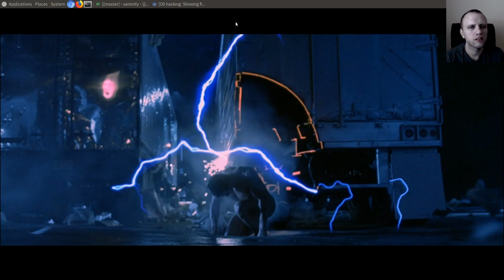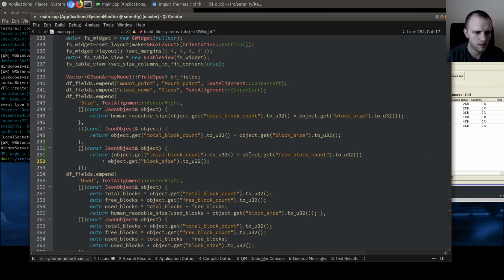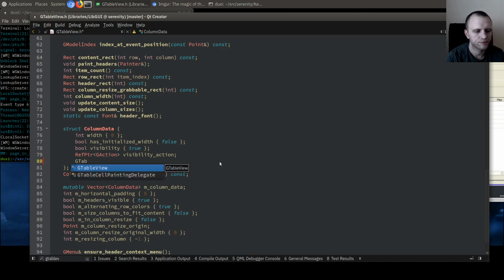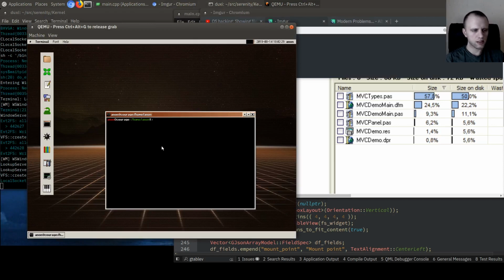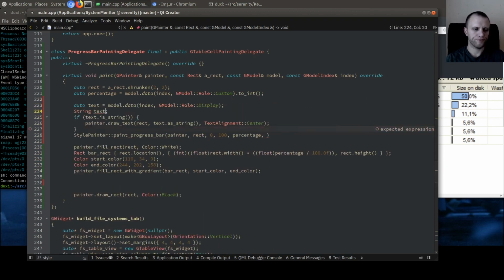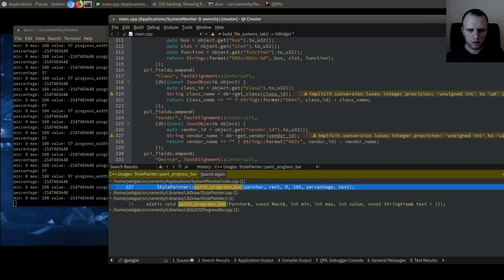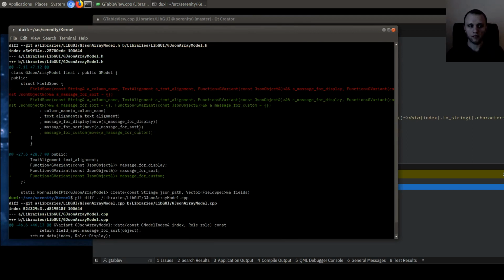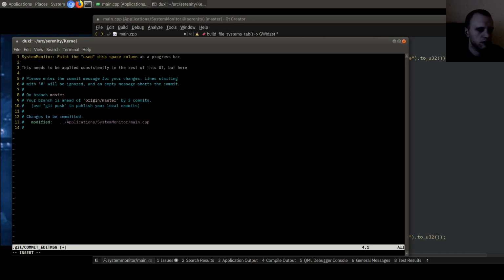OS hacking: Showing filesystem utilization as a progress bar